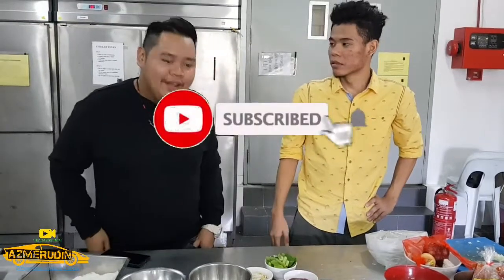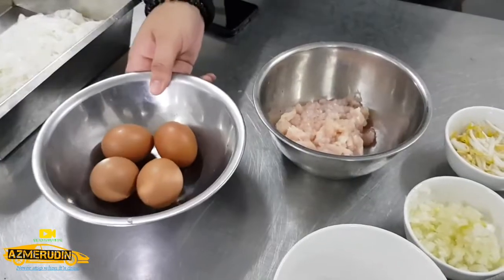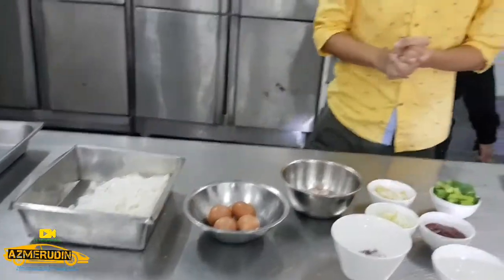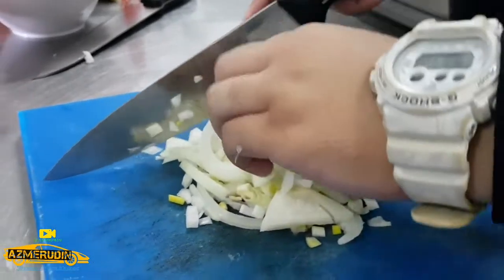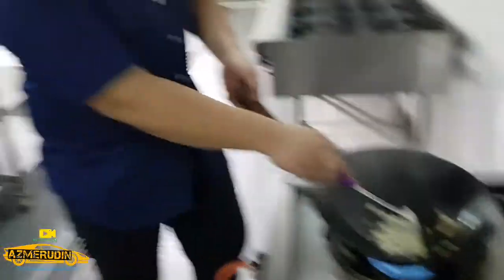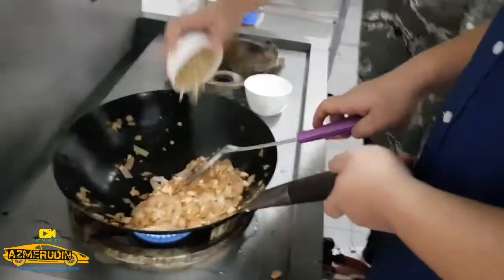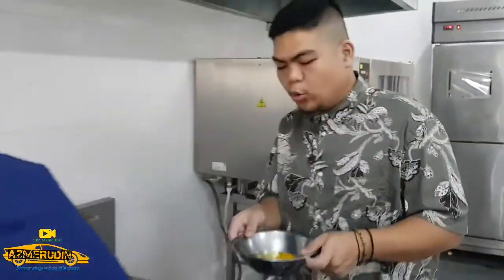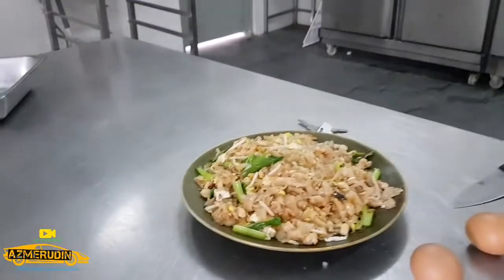Making Fried Kway Teow?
LouisFernandez nocopyrightpeople Cooking Our group has been settle doing this fried Kway Teow. it's very easy. You guys can watch this video. Just click the red button. it's done.
In popular transliterations, there is no fixed way of spelling chhá-kóe-tiâu, and many variants can be found: e.g., "char kueh teow", "char kuey teow", "char koay teow", "char kueh tiao" etc.